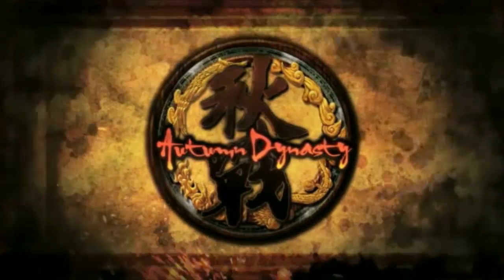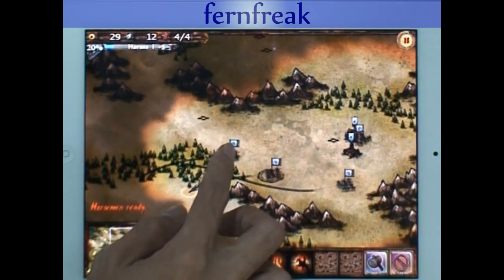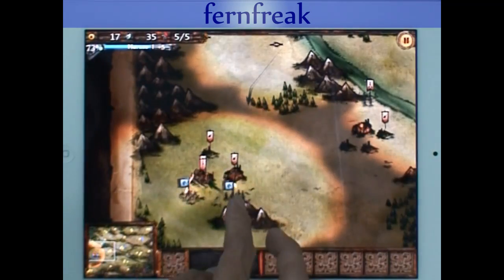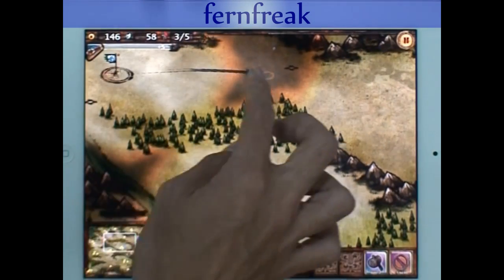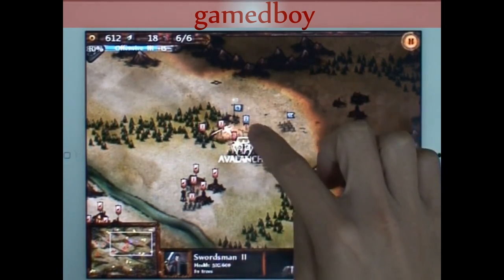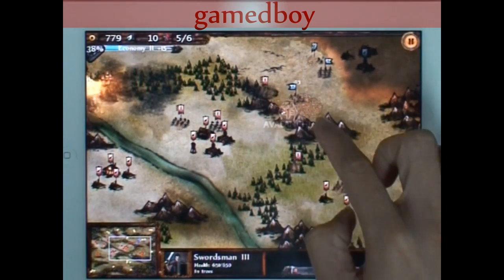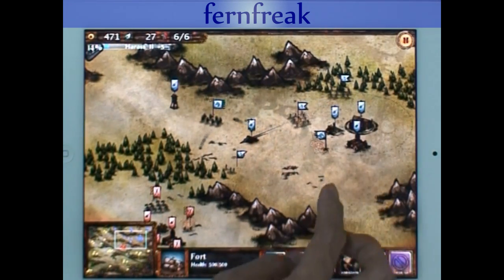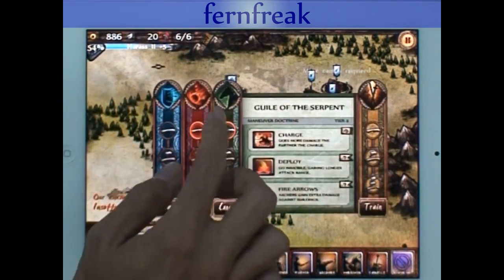Autumn Dynasty Multiplayer Tactics HD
A preview of Autumn Dynasty gameplay, now in HD!
Fixed up the image and sound quality, so it's easier to watch-- for those of you who've been asking, gamedboy did win in the end, some 20 minutes later...

- Full RTS experience: train, construct, research, fight!
- Paint battle plans directly onto the map!
- Grand story campaign!
- Internet and Bluetooth multiplayer!
- Use special abilities to turn the tide of battle!
- Beautiful, oriental-style painted maps!
- Thousands of soldiers fighting onscreen!
- Retina display ready for the New iPad!